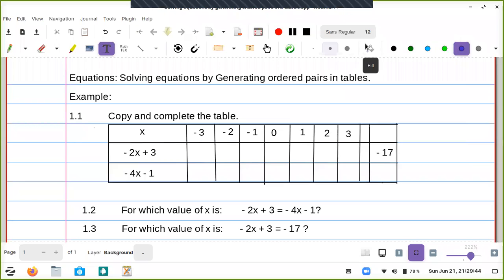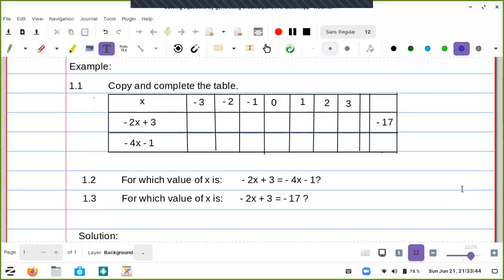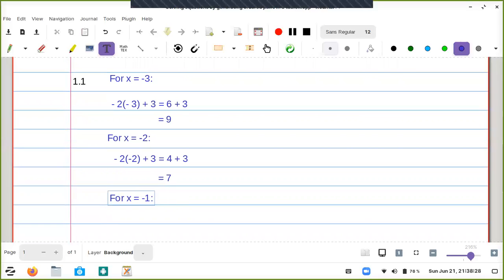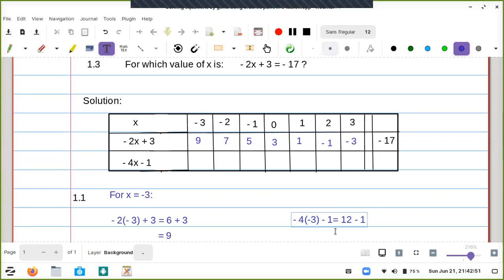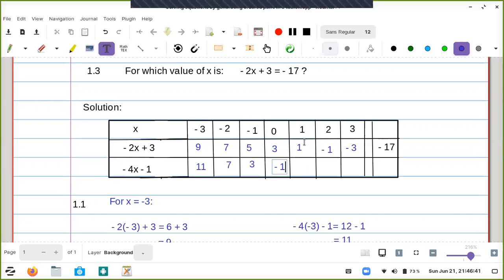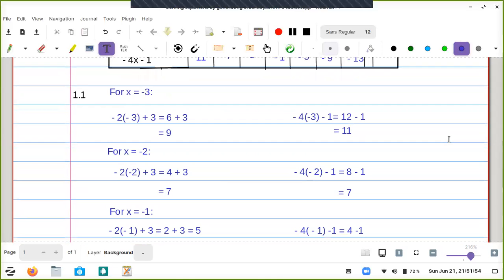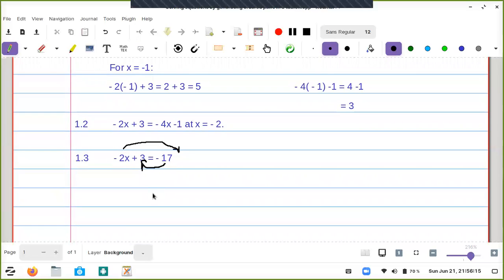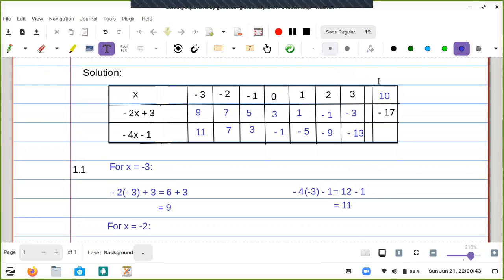Solving equations by generating ordered pairs in a table